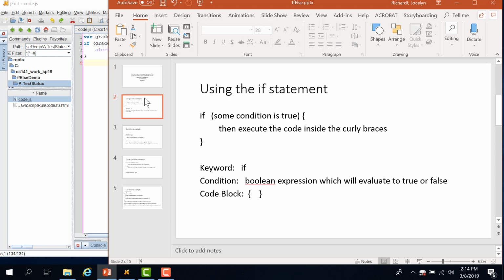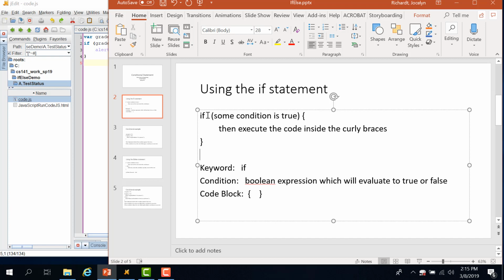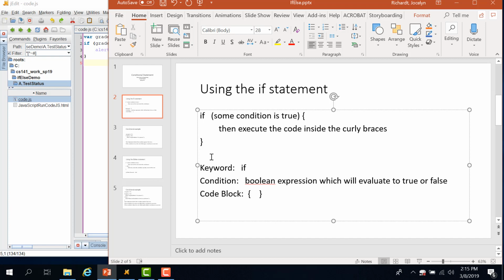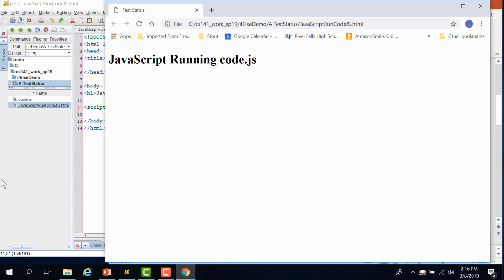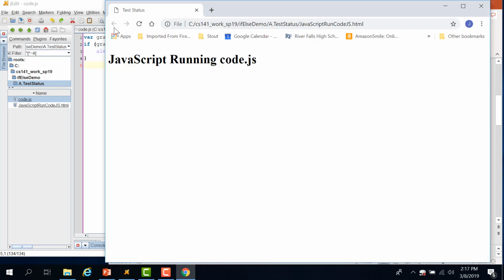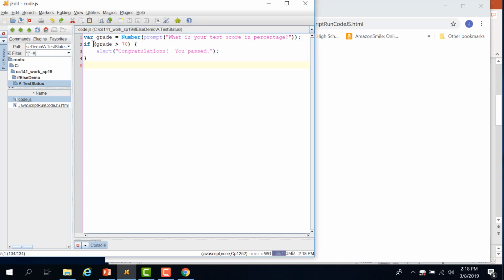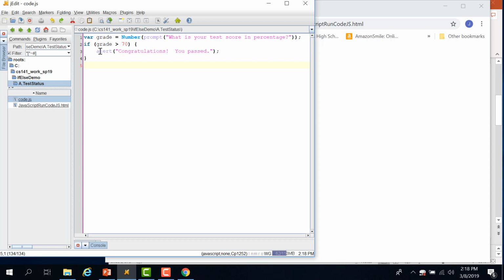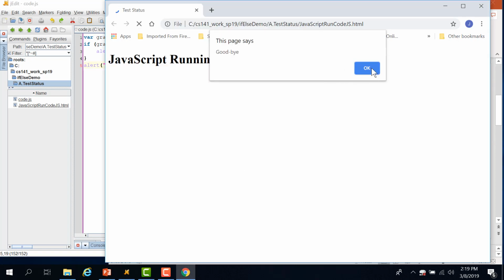12a. JavaScript if Condition